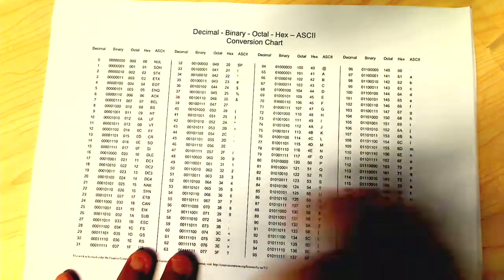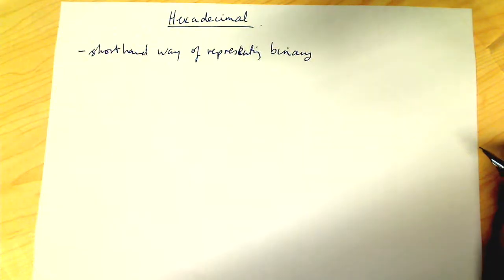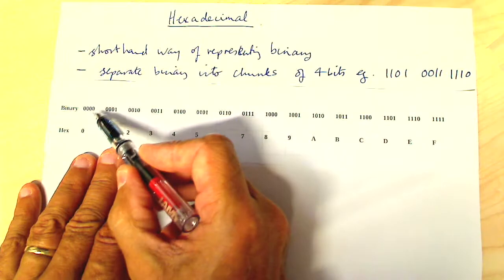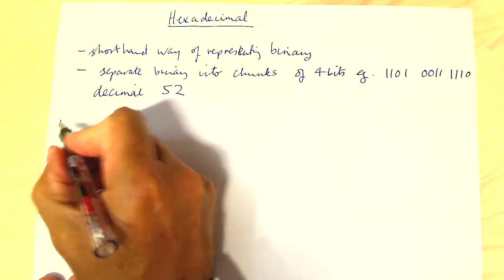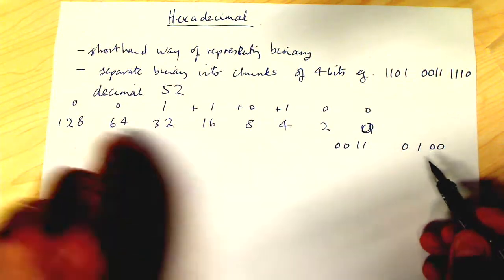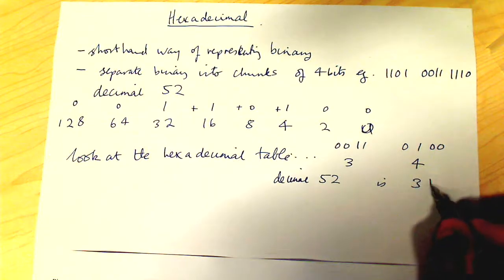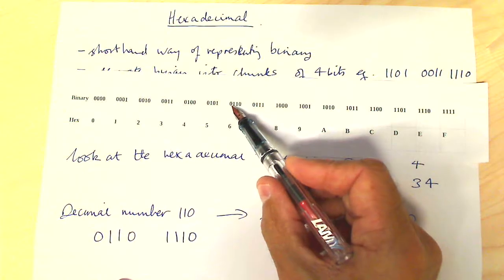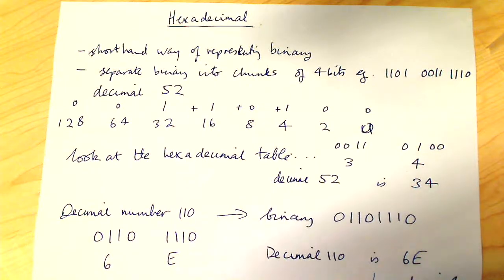Simple Hexdecimal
A simple explanation of how to convert binary, decimal and hexadecimal numbers.